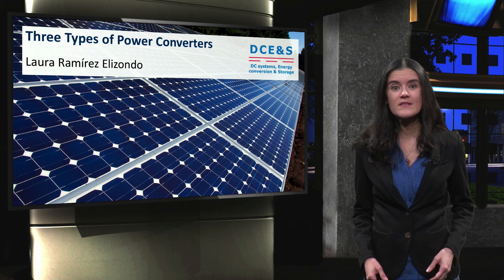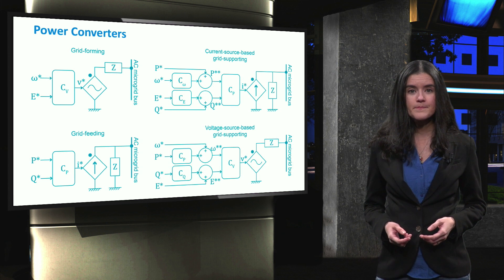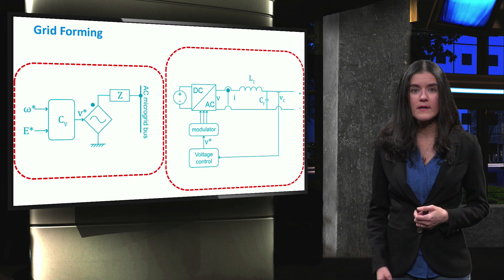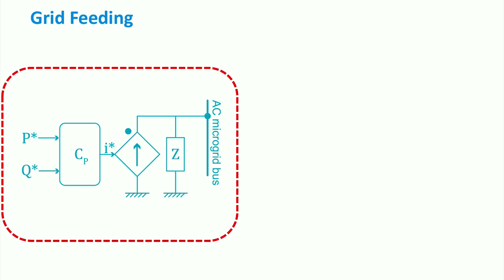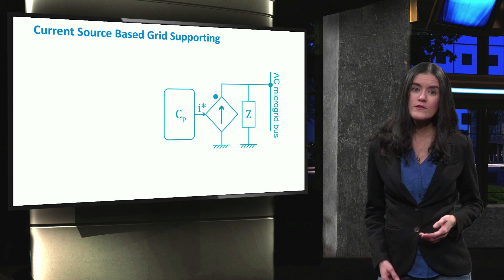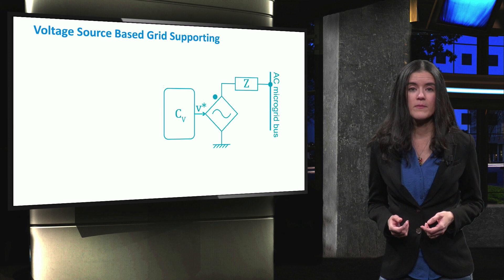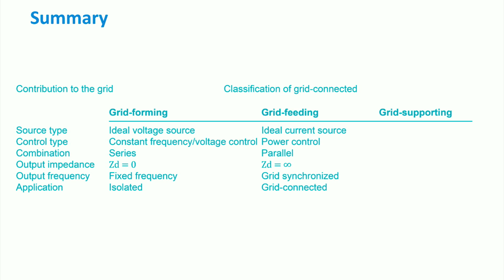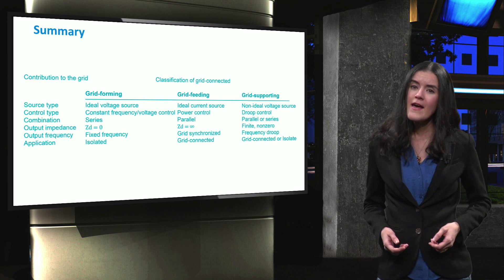PV4x_2018_Week_4_4-8_Three_types_power_converters-video